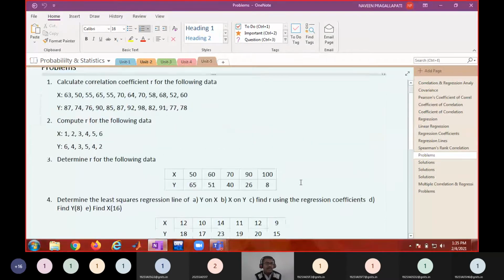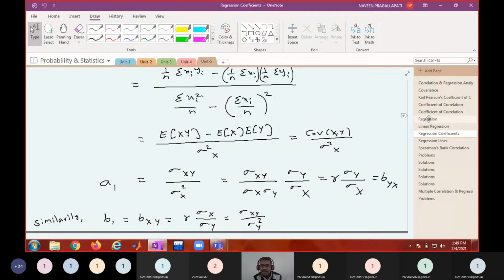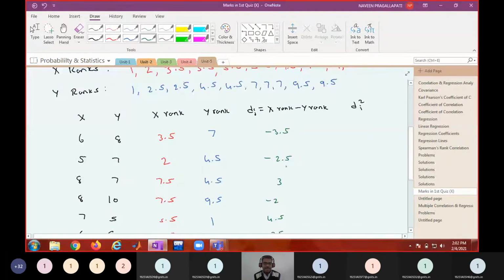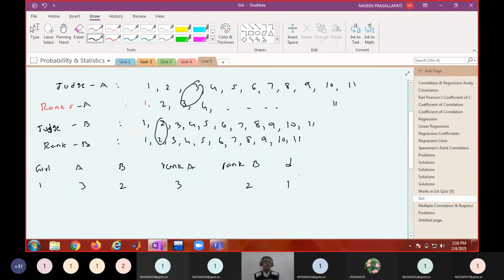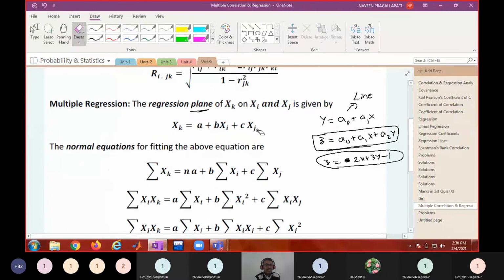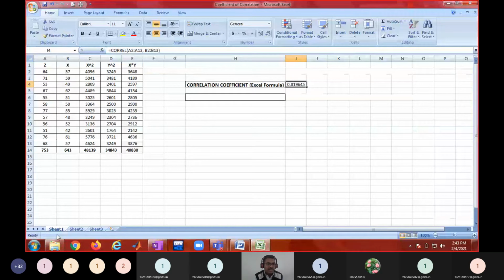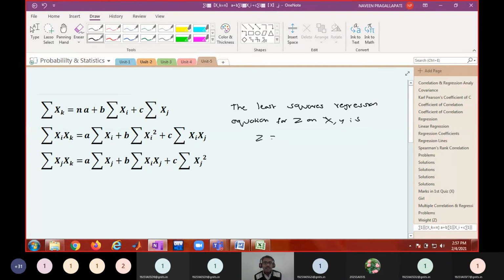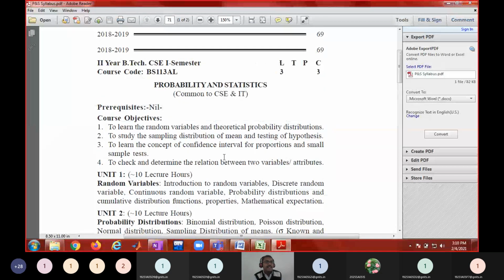Unit 5 Lecture 3